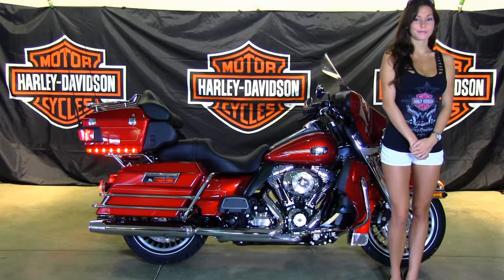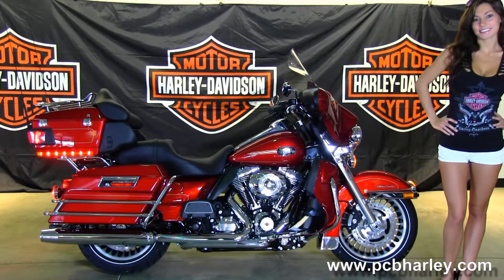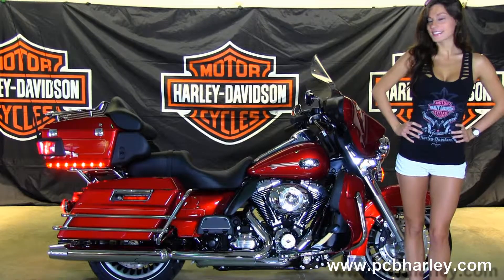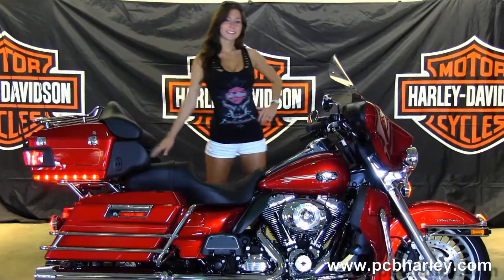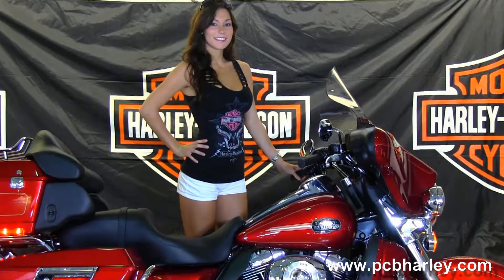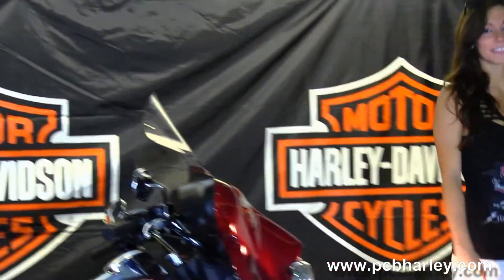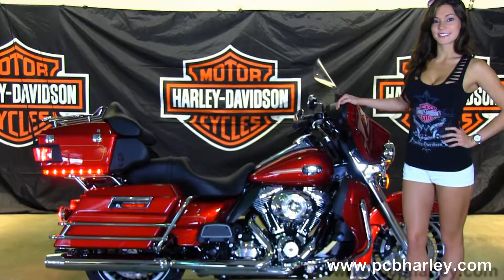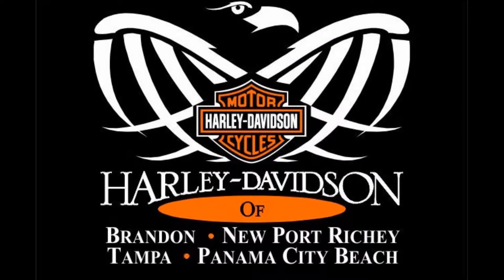New 2013 Harley-Davidson FLHTCU Ultra Classic Electra Glide Motorcycle for Sale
New 2013 Harley-Davidson FLHTCU Ultra Classic Electra Glide for sale.

Featuring:Chrome luggage rack, upgraded Klock Werks windshield. Ember Red Sunglo.

 Stock# C13026